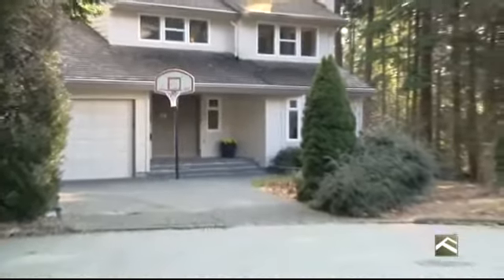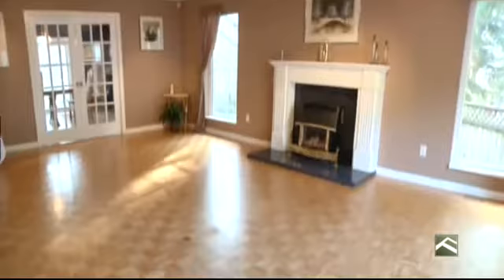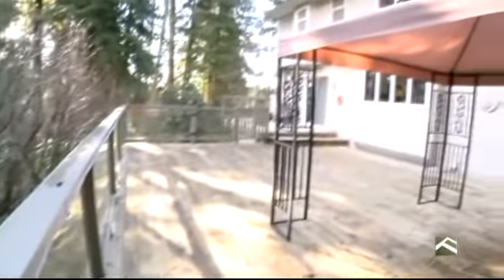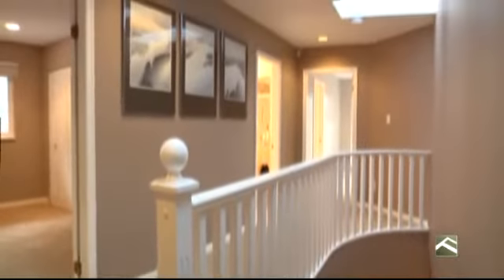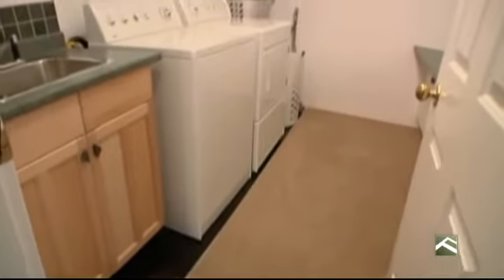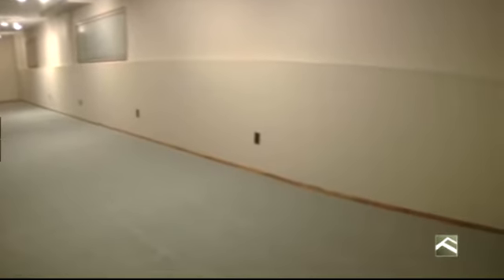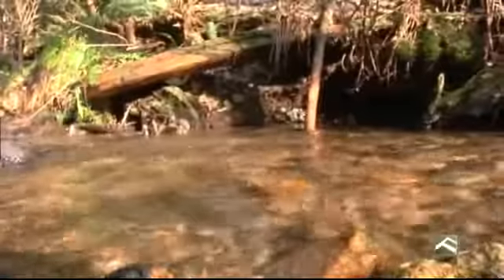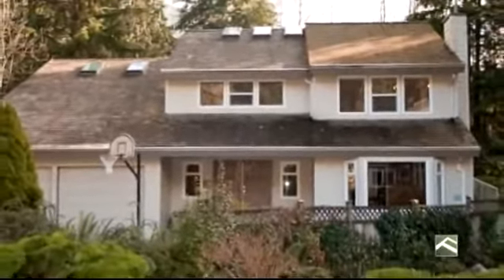5574 Woodpecker Pl. For Sale by Kasha Riddle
Gorgeous 4 bedroom up family dream home on one of the larger lots in Grouse Woods (10662 sqft lot) located at the end of a cul-de-sac. A large hardwood living room & a massive dining room (that can fit a table of 14 or more easily) look through sliding doors with California shutters to a gigantic party sized entertainment deck & park like backyard. A large media room on the main is located off the open kitchen that's complete with quality appliances & rear wall pantry. Upstairs has a dream master bed complete with large ensuite with jacuzzi style jetted tub & separate shower. Family room up at the end of the hall with gas fireplace. Downstairs features a huge rec room for big screen T.V, double garage, greenhouse & newer roof.

Kasha Riddle
RE/MAX Crest Realty